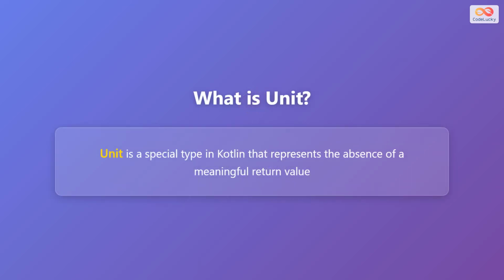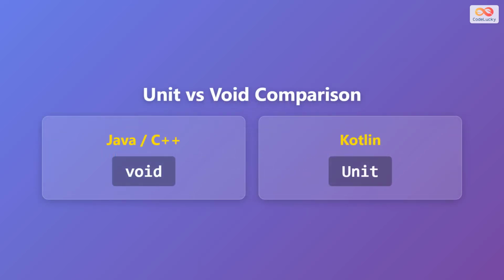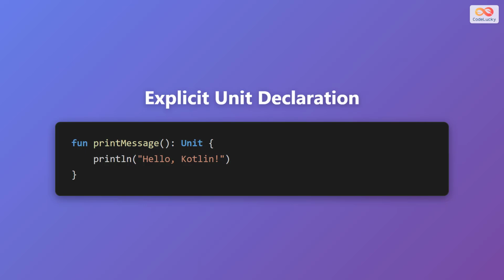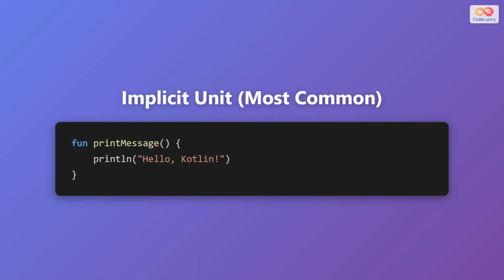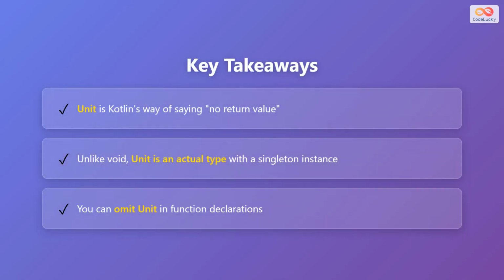Kotlin Unit Type Explained: Functions Without Return Values for Beginners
Master the Unit type in Kotlin! 🚀 This beginner-friendly tutorial explains everything you need to know about functions that don't return meaningful values.

📚 What You'll Learn:
✅ What is Unit and why it exists in Kotlin
✅ How Unit differs from void in Java and C++
✅ Explicit vs implicit Unit declaration
✅ Best practices for writing Unit functions
✅ Understanding Kotlin's type system fundamentals

The Unit type is Kotlin's elegant solution for representing functions that perform actions without returning data. Unlike void in other programming languages, Unit is an actual type with a singleton instance, making it consistent with Kotlin's type system. 💡

Learn when to use explicit Unit declarations versus the more common implicit approach. Discover why most Kotlin developers omit the Unit return type annotation for cleaner, more readable code. Perfect for beginners transitioning from Java or learning Kotlin from scratch! 🎯

Whether you're building Android apps or backend services, understanding Unit is essential for writing idiomatic Kotlin code. This tutorial breaks down complex concepts into simple, easy-to-understand explanations.

Chapters:
00:00 - Unit Type in Kotlin
00:22 - What is Unit?
00:45 - Unit vs Void Comparison
01:12 - Explicit Unit Declaration
01:37 - Implicit Unit (Most Common)
02:06 - Key Takeaways
02:41 - Outro